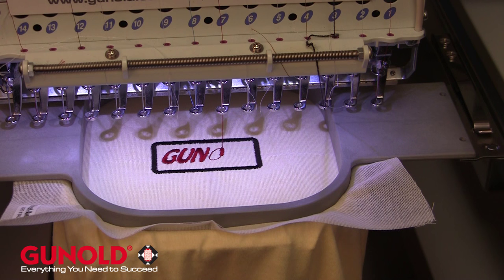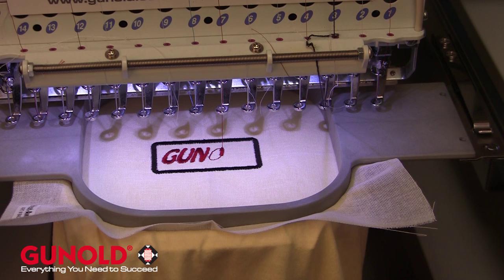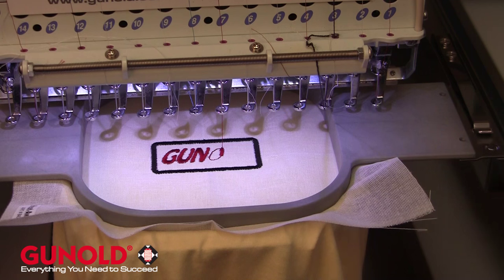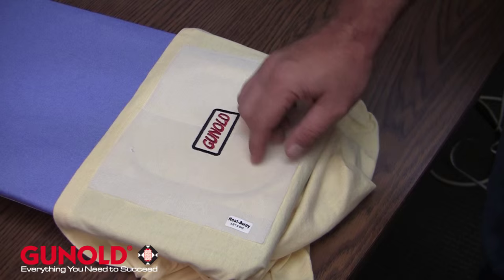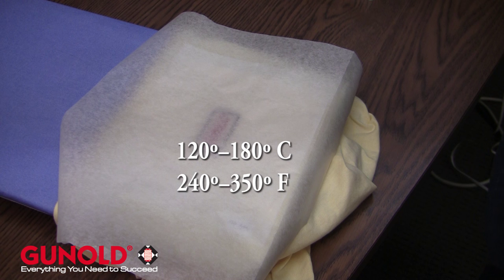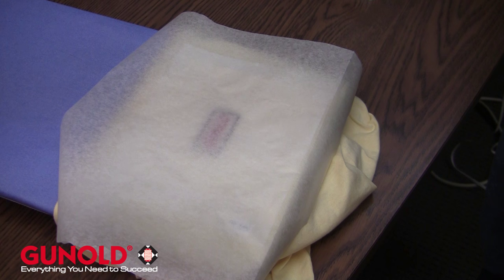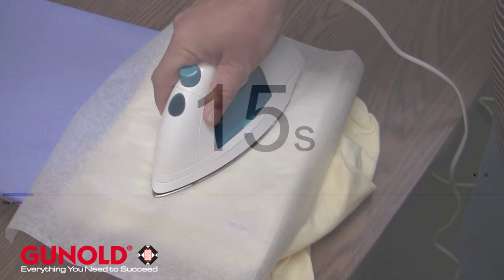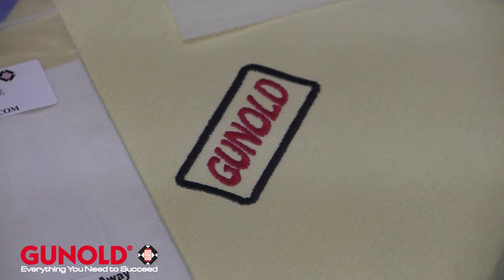Thermogaze by Gunold USA